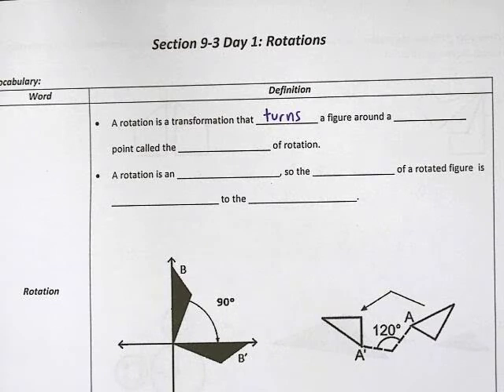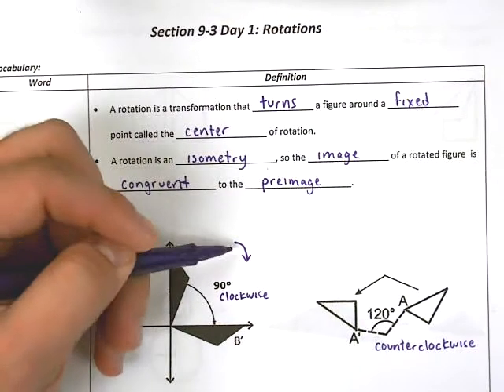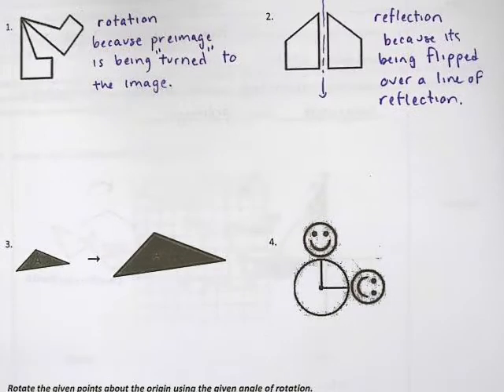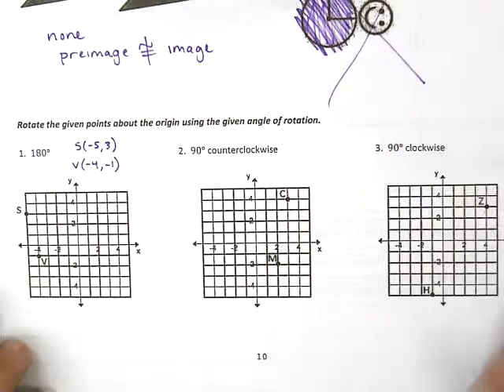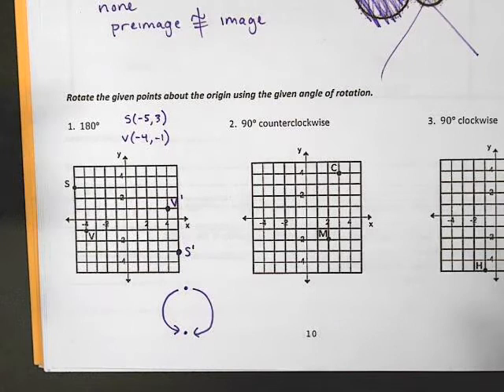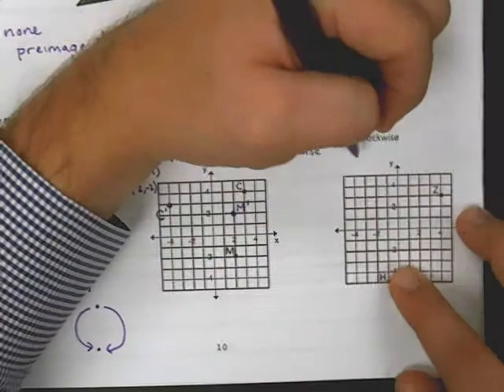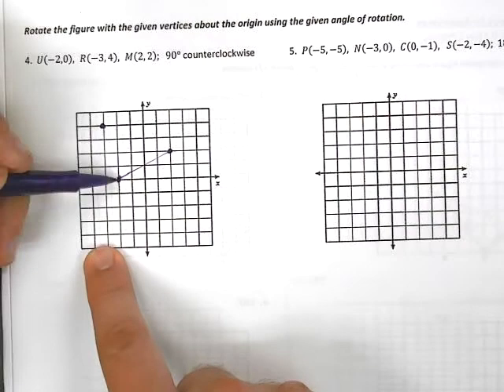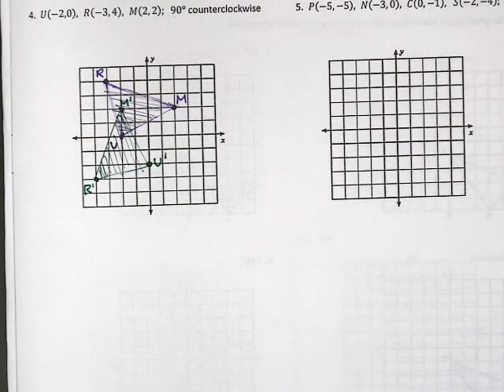Section 9.3 Day 1 - Rotations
Today, we focus on performing rotations on a coordinate plane